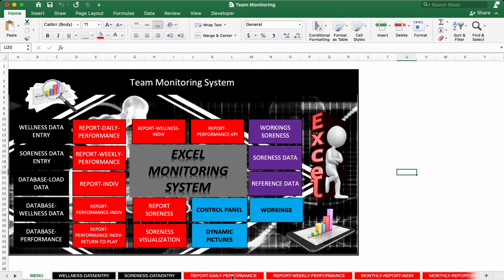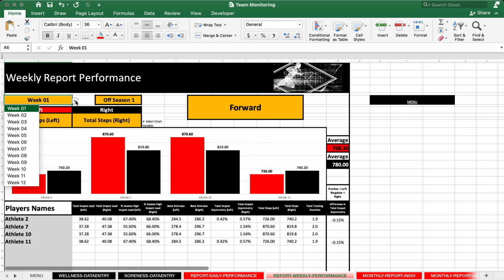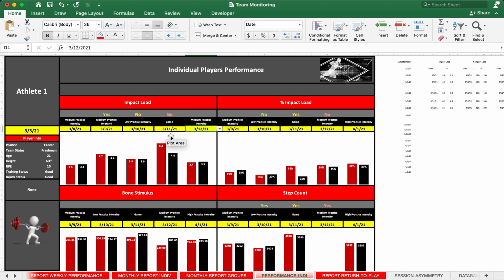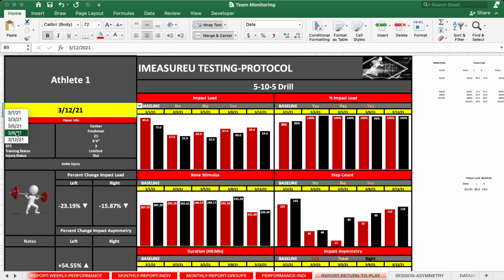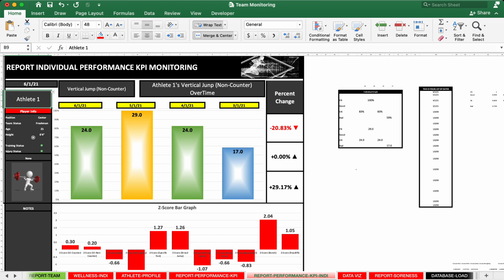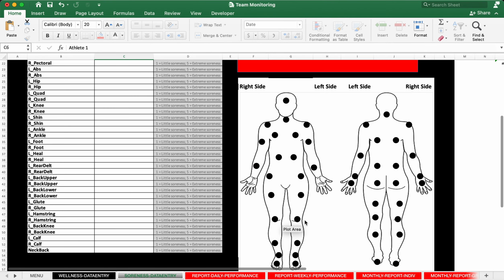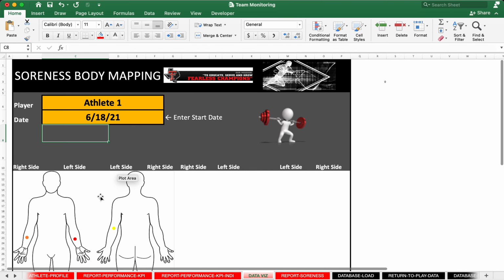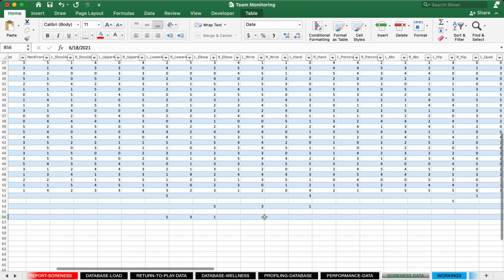Team Monitoring System